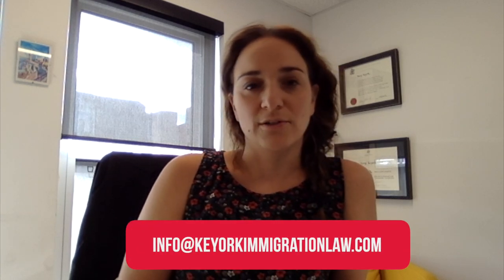Why should you consider an Entry Package to facilitate your entry into Canada?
If you are entering Canada by plane or by land and you are worried about being allowed into Canada or being questioned because of your past immigration history, your status, failure to meet the residency requirements, past criminality or a flag, you can consider entering with an Entry Package to facilitate your entry. The Entry Package would contain a legal submission letter as well as supporting documentation. Many people get nervous at the border and preparation is key, in terms of the documentation as well as the answers your will provide.